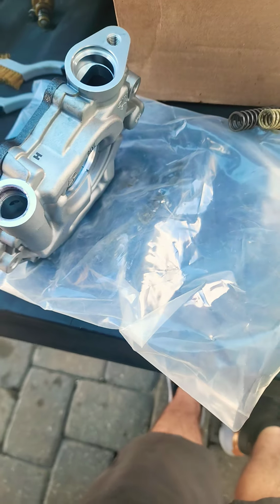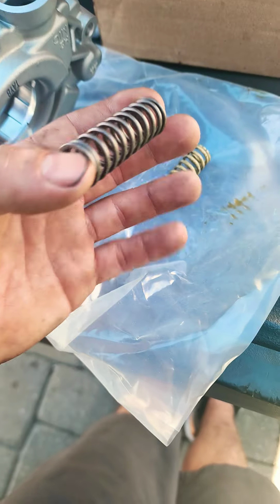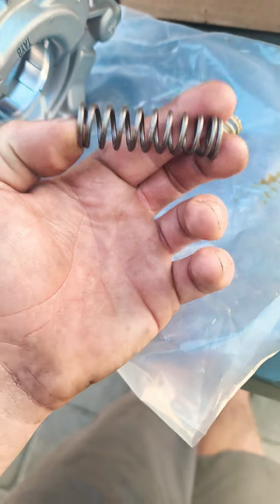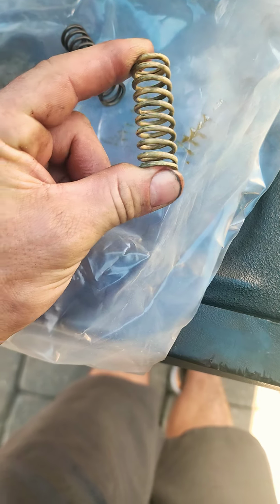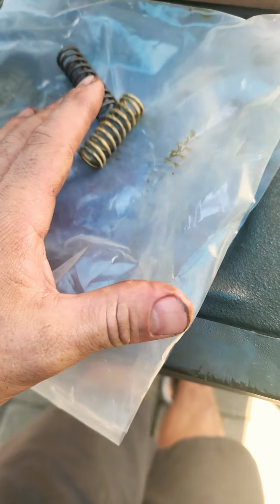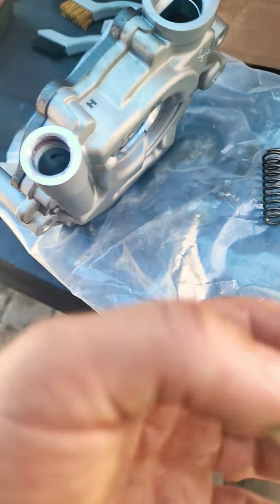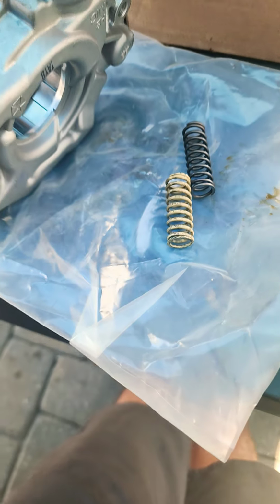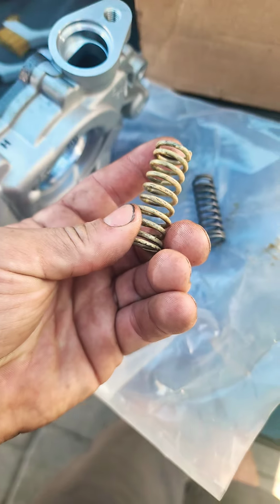oil pressure regulator spring swap on hellcat oil pump for 5.7